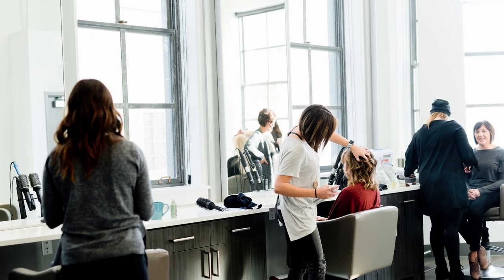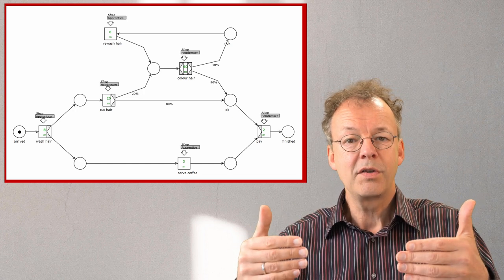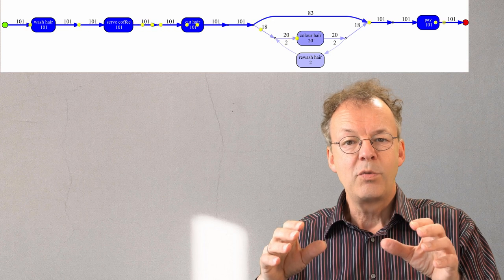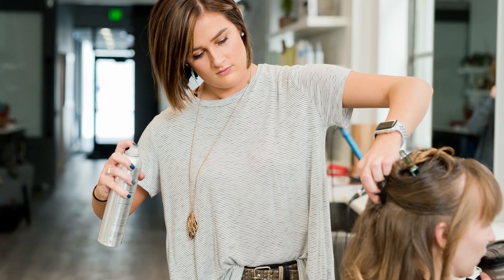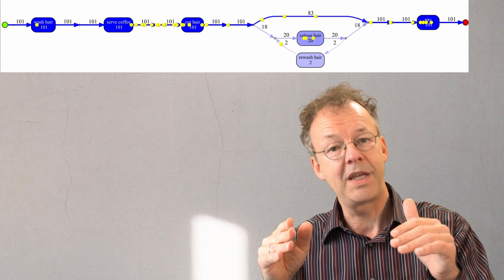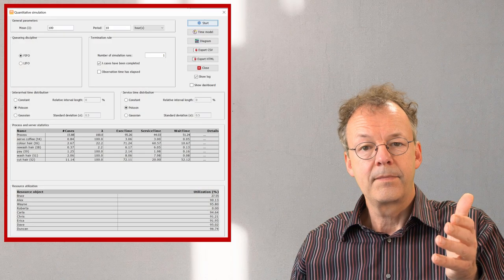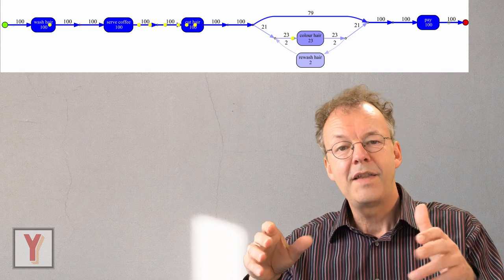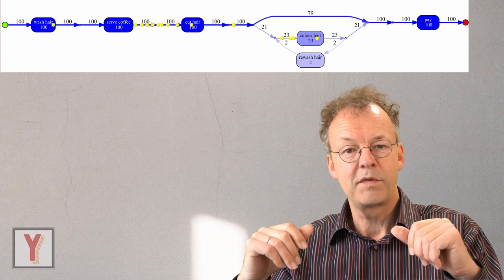Human Resource Planning: eliminate bottlenecks (4 steps)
How can WoPeD and process mining optimize business processes? 4 Steps:
. Export simulation logs in XES format
. Do process mining with ProM
. Visualise execution
. Improve business process

If you want to know more about process mining with ProM you can watch the following two videos of our channel:

This is Video Number 13 in the series on Business Process Automation. You can find supplementary material on github:

0:00 - Introduction
1:01 - Export Logs to XES Format
1:48 - Process Animation
2:57 - Eliminate Bottleneck
4:20 - Conclusion